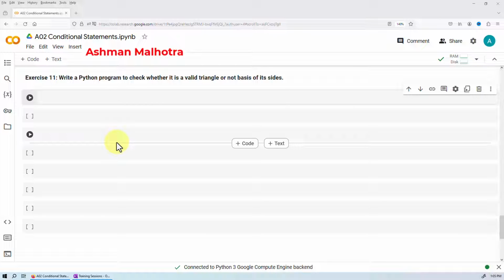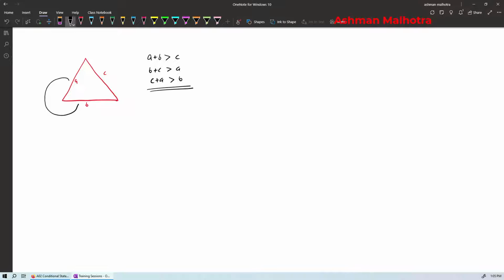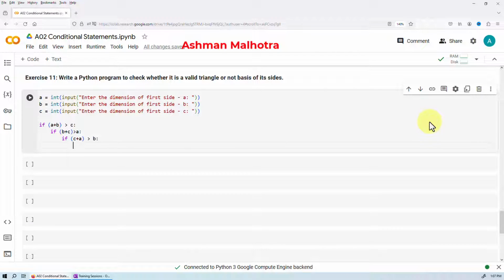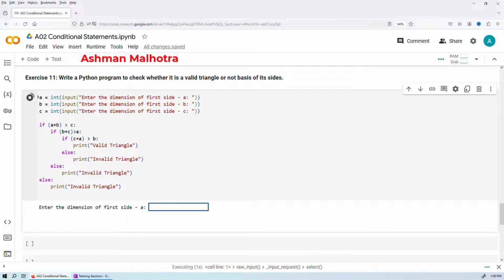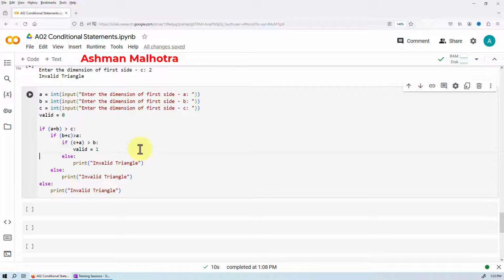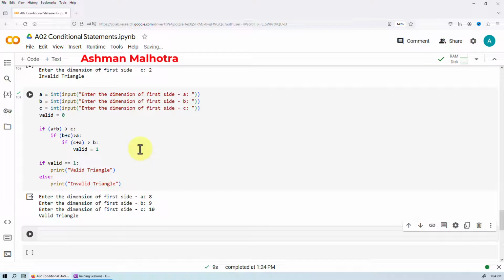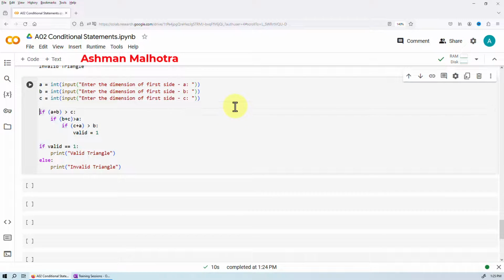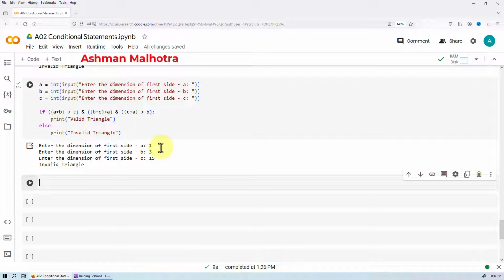How to Check if a Triangle is Valid in Python | Conditional Statement | Python Exercises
Hello Learners,

Unlock the secrets of Python programming with this engaging tutorial on validating triangles. Dive into the world of triangles and explore three unique solutions to the classic problem of determining triangle validity based on side lengths. Whether you're a beginner seeking to strengthen your Python skills or an enthusiast looking for innovative programming techniques, this video offers a comprehensive guide to mastering triangle validation.

Discover the power of Python as we unravel different approaches to tackle the challenge of verifying triangle validity. From interactive user inputs to logical conditionals, each solution is meticulously explained to enhance your understanding and boost your problem-solving abilities in Python programming.

In this video, we will learn how to write a Python program to check if a triangle is valid or not. We will cover three different solutions to this problem, each with its own unique approach.

Solution 1: This solution uses a series of if statements to check if the sum of any two sides is greater than the third side. If this condition is true for all three sides, then the triangle is valid.

Solution 2: This solution uses a flag variable to indicate whether the triangle is valid or not. The flag is initially set to 0, indicating that the triangle is not valid. If the sum of any two sides is greater than the third side, the flag is set to 1, indicating that the triangle is valid.

Solution 3: This solution uses the logical AND operator (&) to check if the sum of any two sides is greater than the third side. If this condition is true for all three sides, then the triangle is valid.

By the end of this video, you will have a clear understanding of how to write a Python program to check if a triangle is valid or not. You will also have seen three different ways to solve this problem, which will help you to build your programming skills.

Immerse yourself in the world of Python programming and sharpen your coding prowess with this step-by-step tutorial on triangle validation. Watch now to embark on an exciting adventure in Python programming and take your skills to new heights!

Happy Learning!